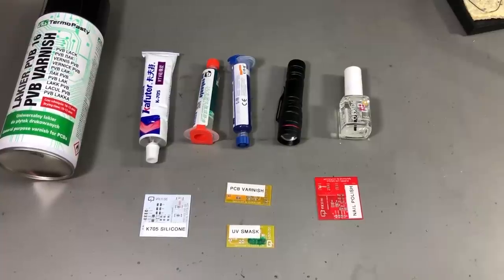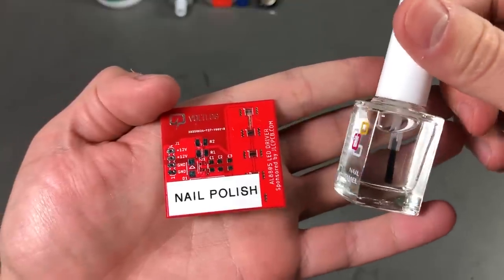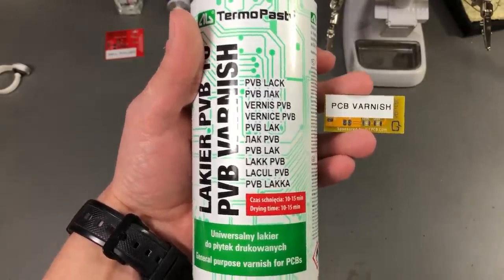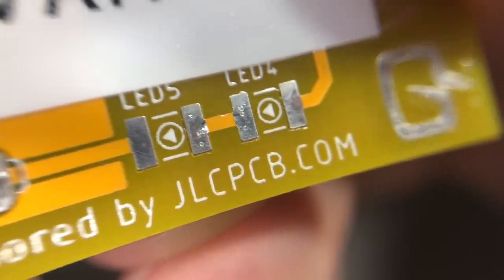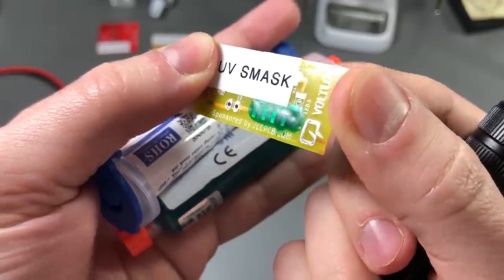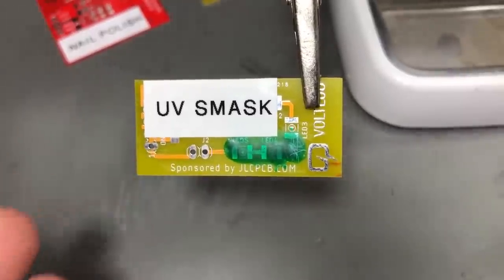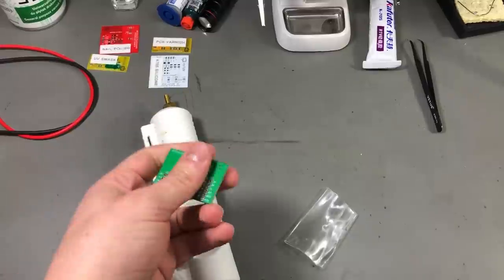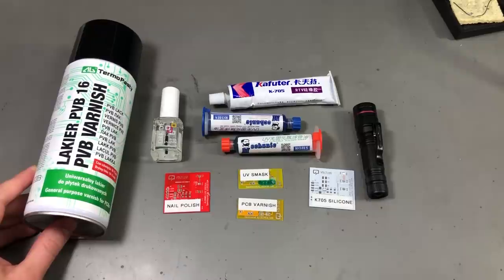Voltlog #220 - How To Waterproof Your Electronics or PCBs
Order 10 pcbs for $2 any color Today we’re going to discuss methods for protecting a circuit from the environment and this applies in general to printed circuit boards but you can take these tips and tricks and use them in other applications as well.